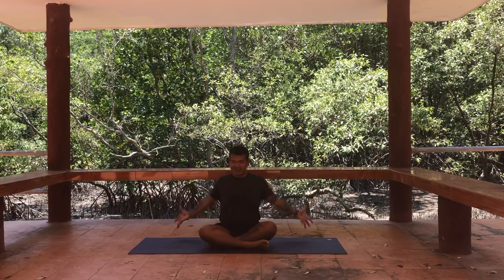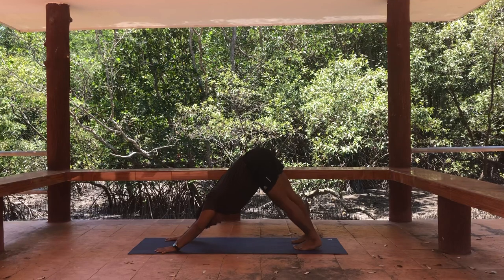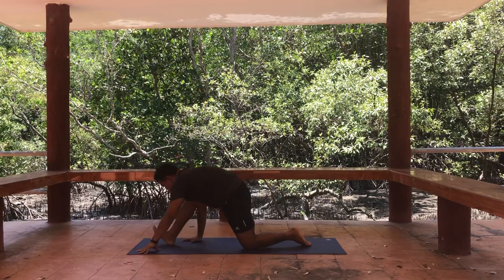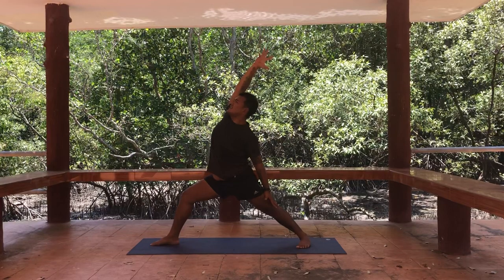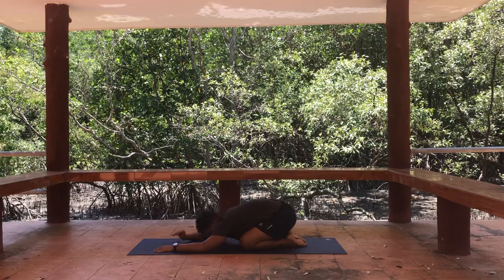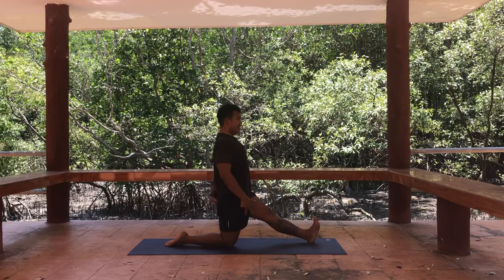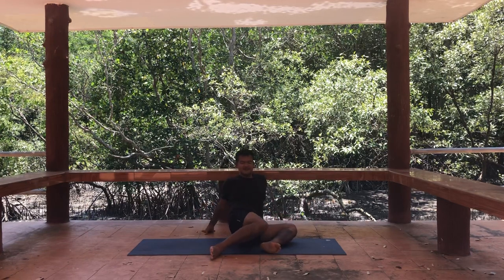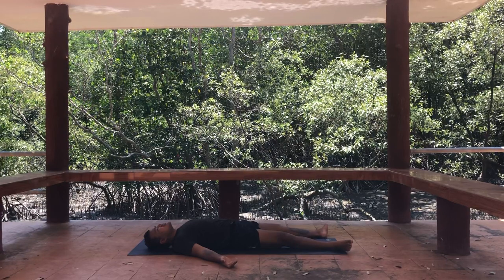Vinyasa Flow Yoga For Hip Opening | All Level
This is a yoga practice for opening your hips at the same time strengthen your hips and feeling better in your body. Take some time to feel your body and breath throughout the class while allow this practice brings in flexibility for both physical and mental body.